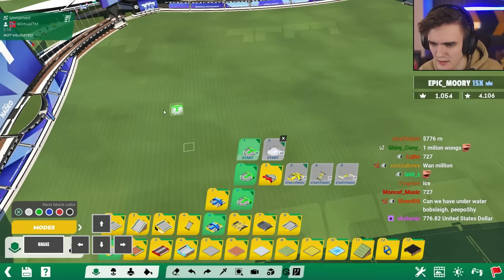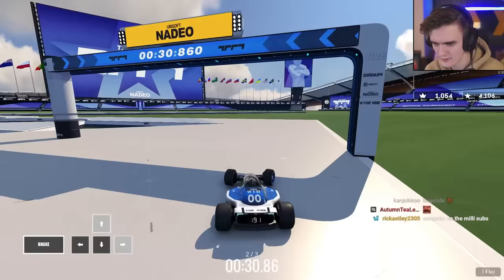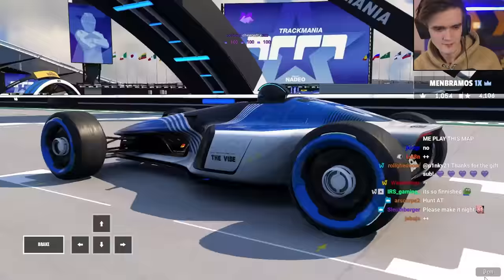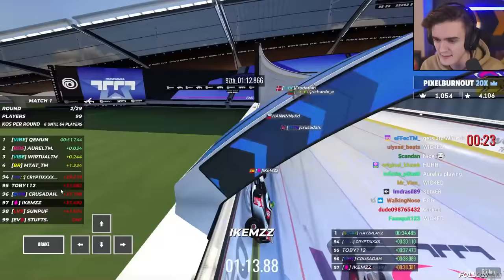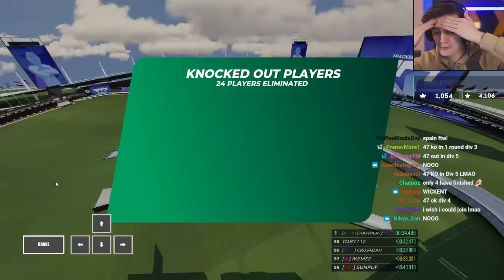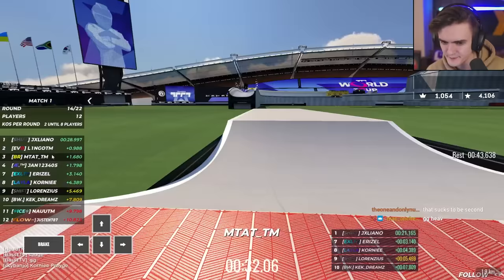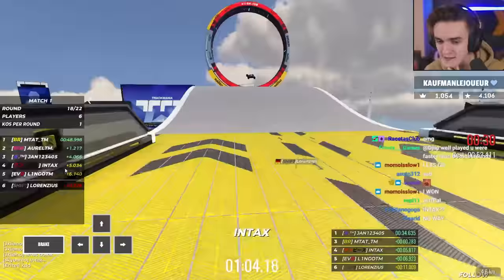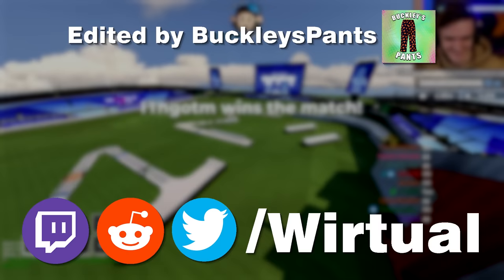I made a Trackmania Cup to Celebrate 1 Million Subscribers